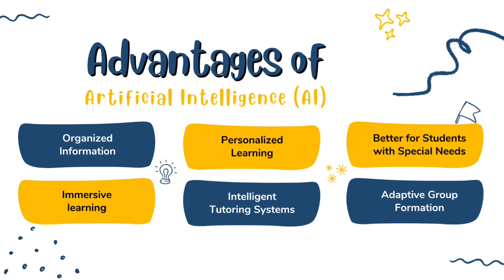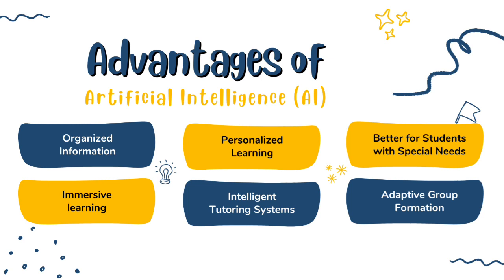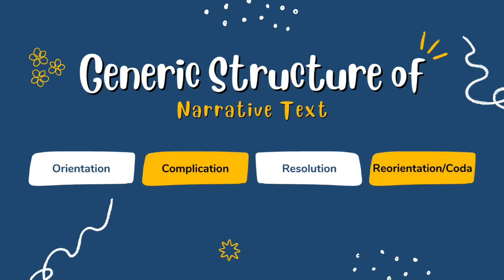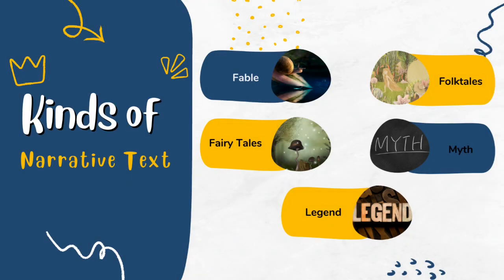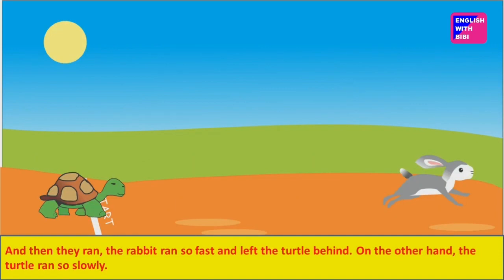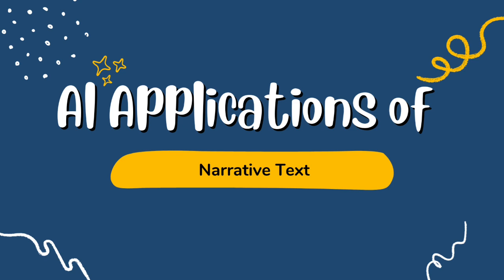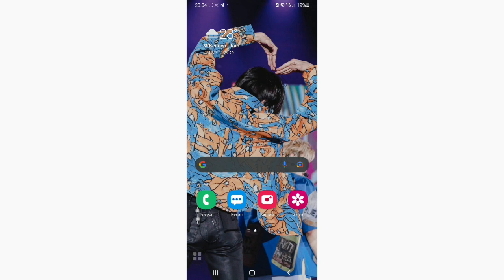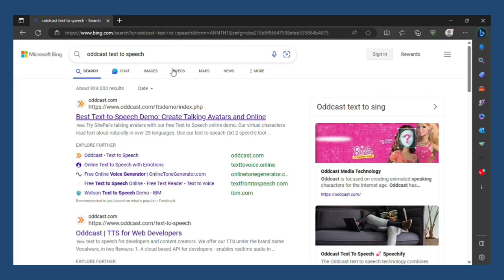The Use of AI, AR and VR in Teaching English (Nadia Salisatul Khusnah)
Final Project of Curriculum and Material Development

Lecturer : Dr. Muhamad Sofian hadi, S.S, M.Pd